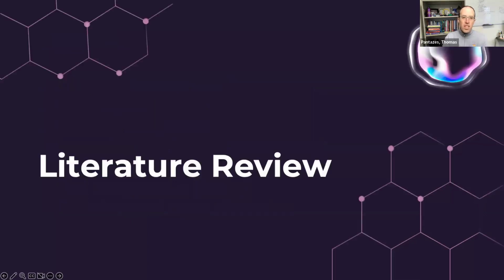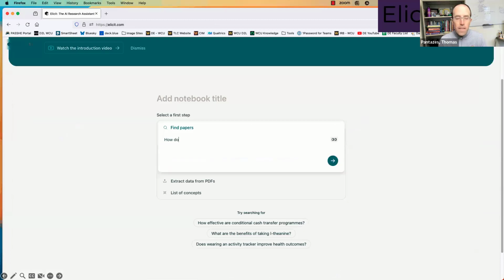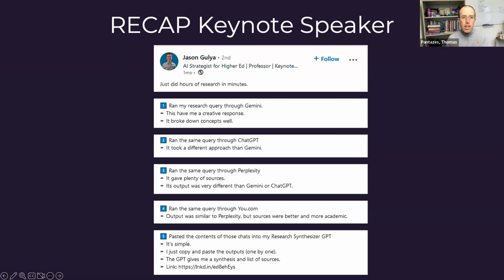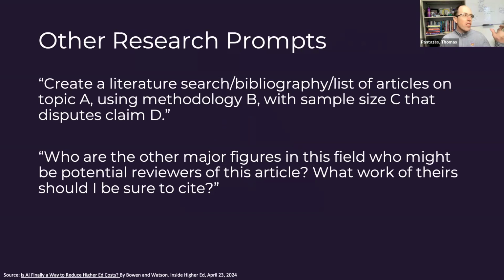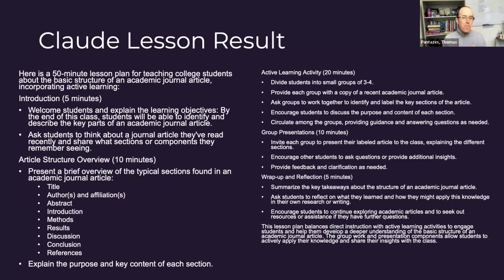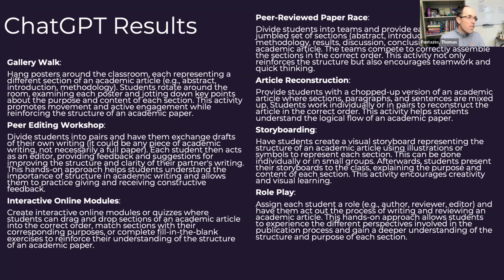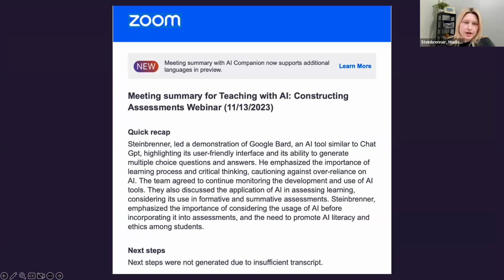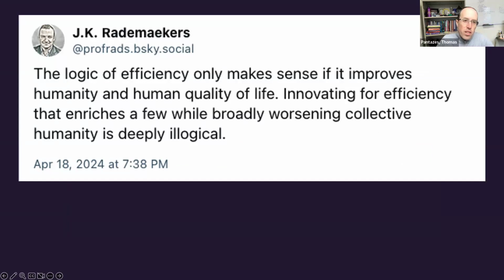Enhancing Your Productivity with Generative A.I.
Tips and Tricks for Faculty Use
Webinar presented by Madison Steinbrenner and Dr. Tom Pantazes on behalf of the Teaching and Learning Center.